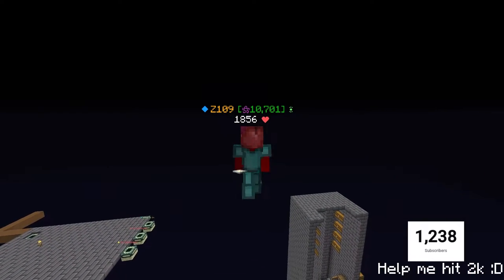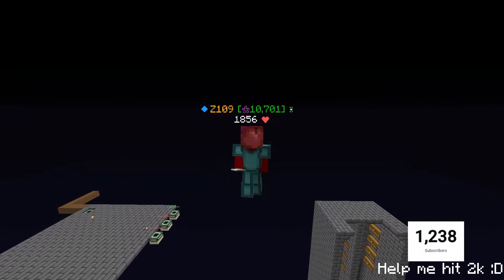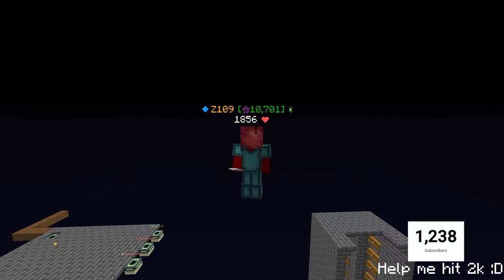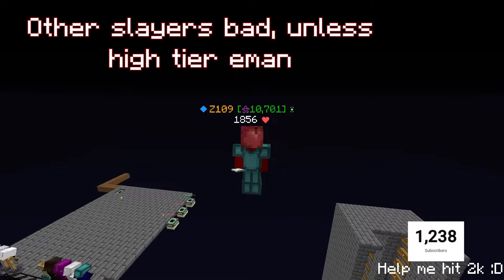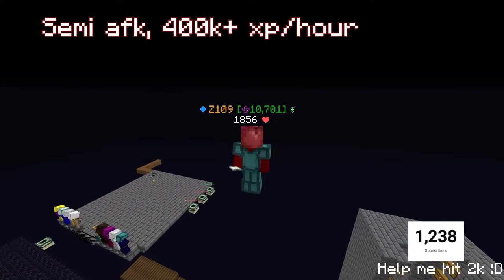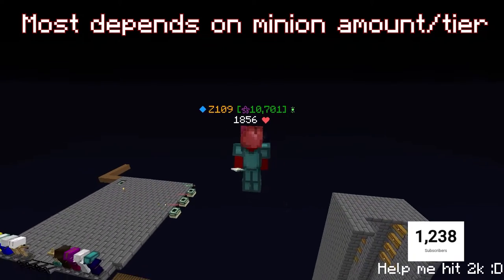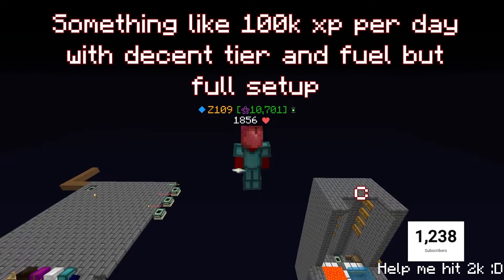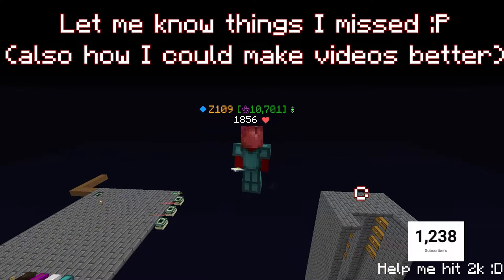The BEST way to get Combat XP in Stranded! | Hypixel Skyblock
If you want enough ill show u how to make all the farm designs and how to do each one in more detail :P
IGN: Z109
Basically Just Z109 on everything
server IP : hypixel.net
Mods:
➽ Cowlection
➽ NotEnoughUpdates
➽ Optifine
➽ SkyblockAddons
➽ SkyblockExtras
➽ I use forge mostly
This is a video from Z109 on Hypixel skyblock Stranded!